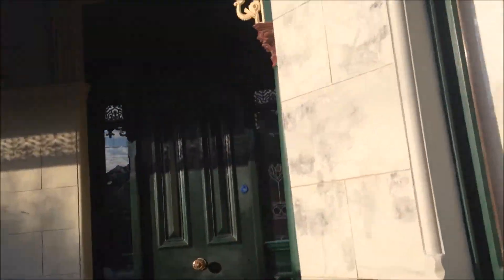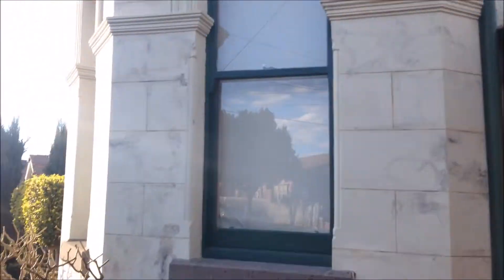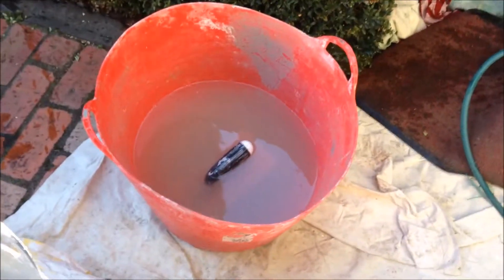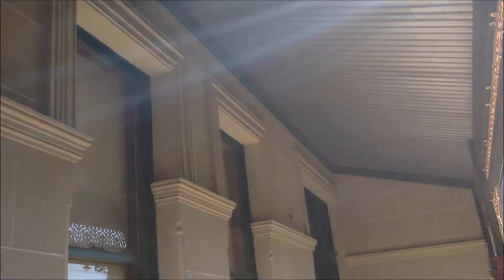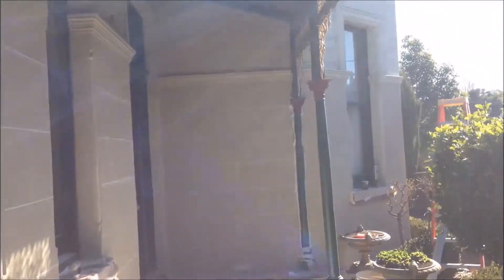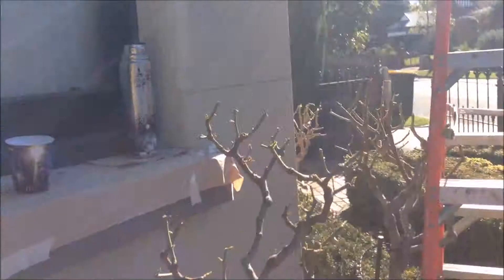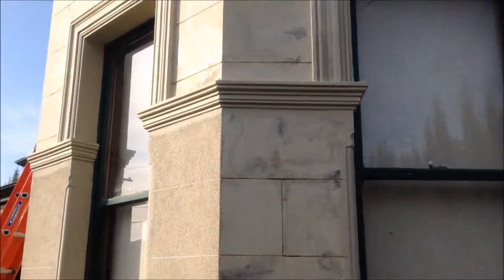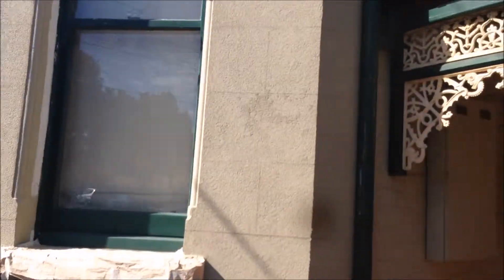installing a block effect to render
Inserting a block effect onto render